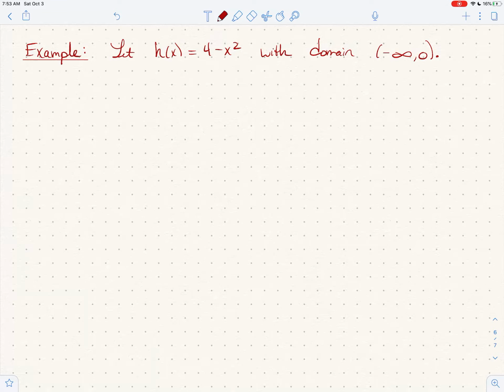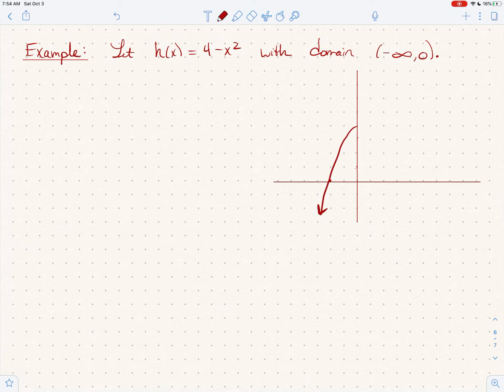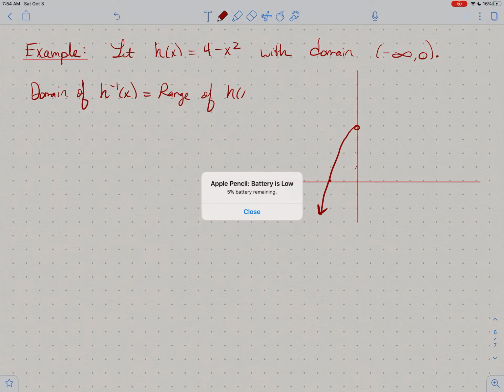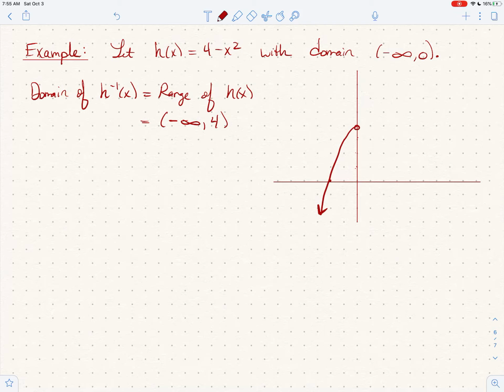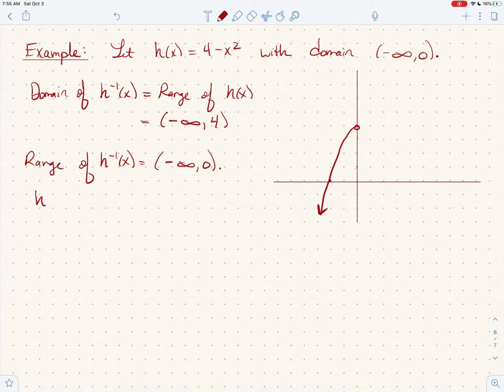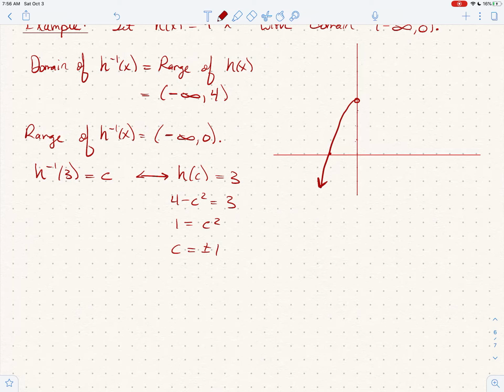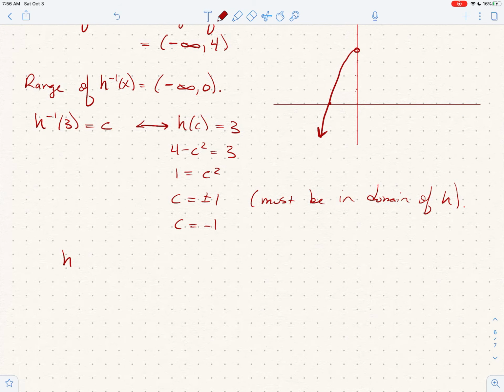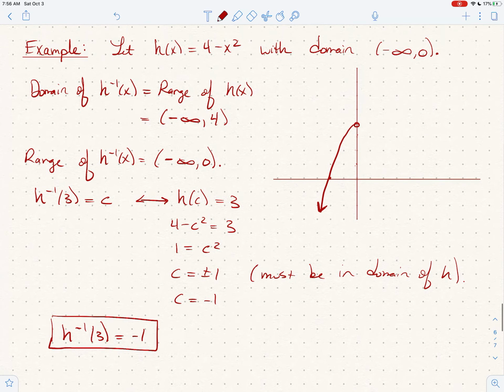Section 3.1 & 3.2 (HWK 13, Part 6 of 10) - Calc I